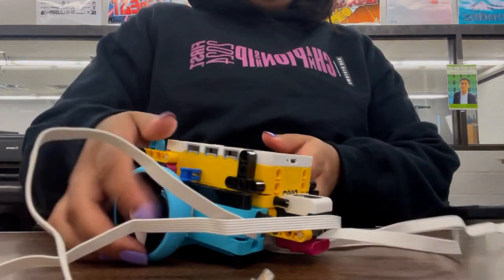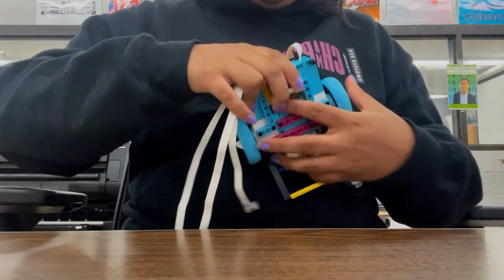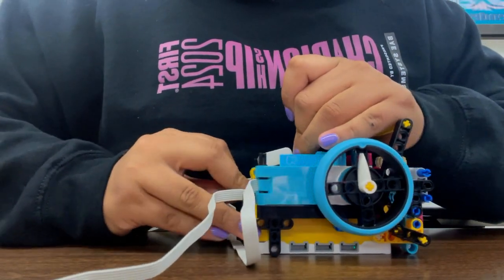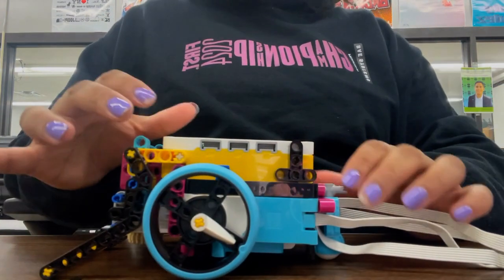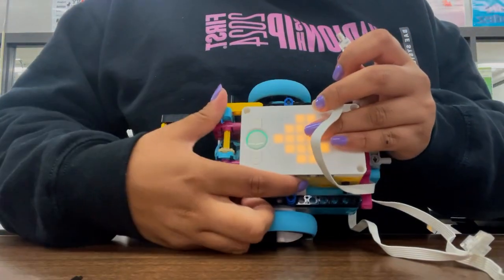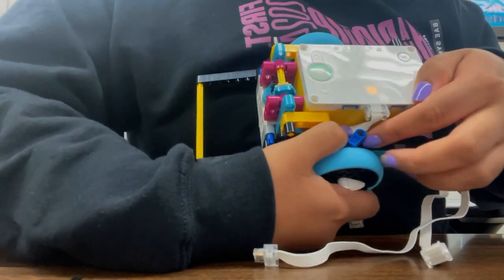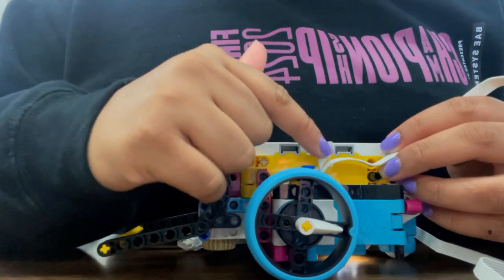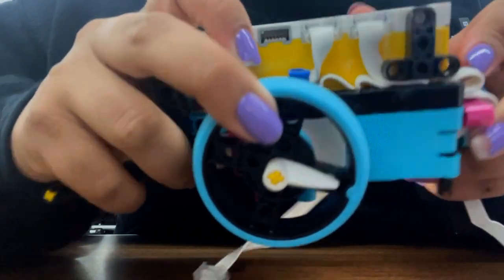HuskieSPIKE Wiring Tutorial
This video demonstrates how to wire the HuskieSPIKE; specifically steps 36, 40, and the wiring guide. The HuskieSPIKE is our team's improved version of the SpaceSPIKE.